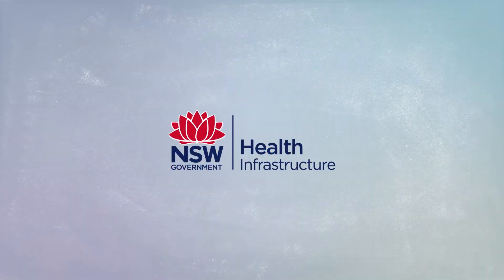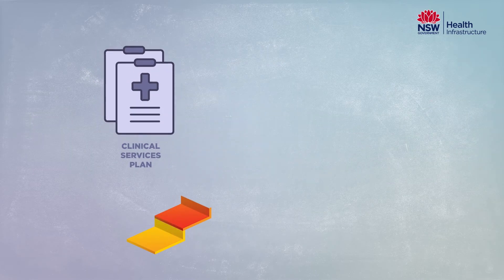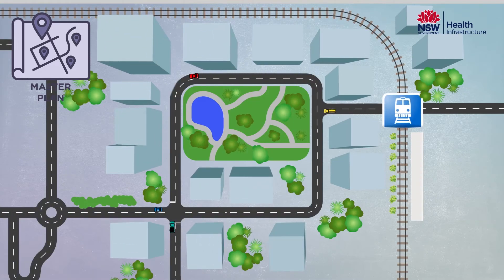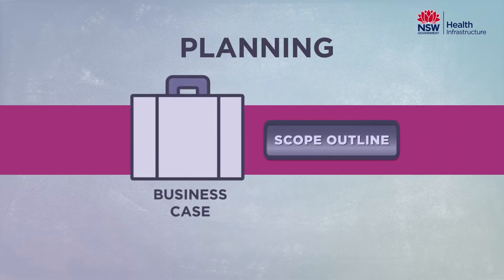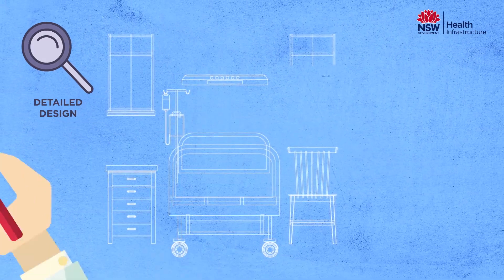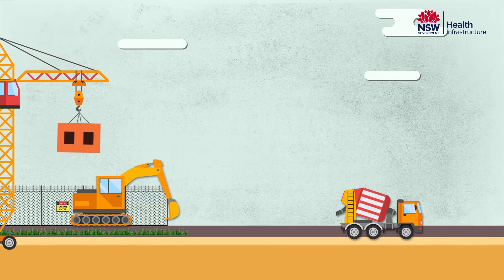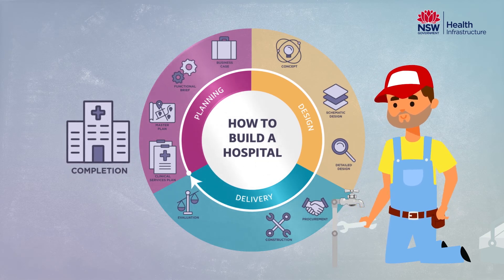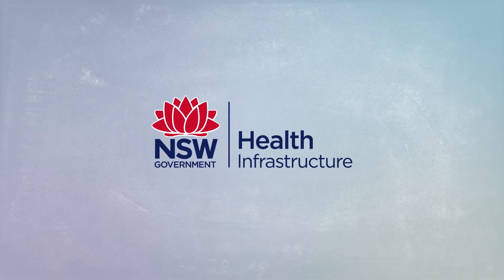How to build a hospital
Nepean Hospital is undergoing a $550 million redevelopment. This video explains how we plan, design and build a hospital for the future that will deliver more services for our patients and their families.